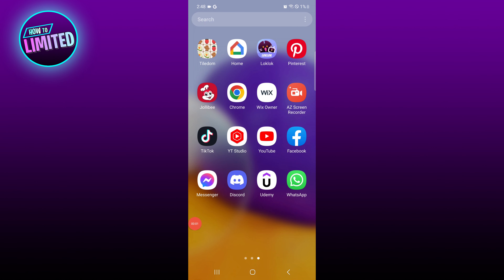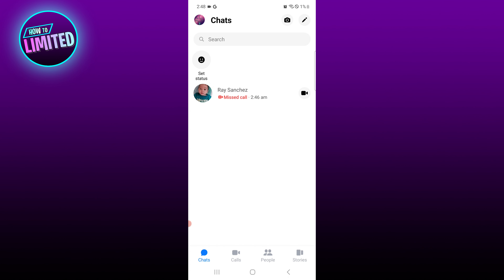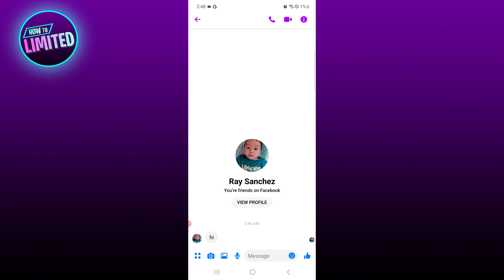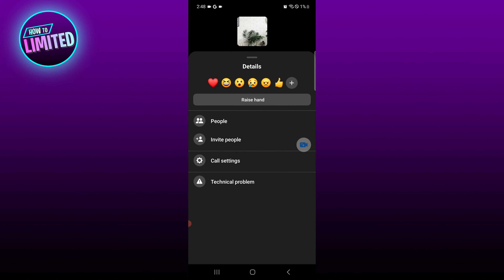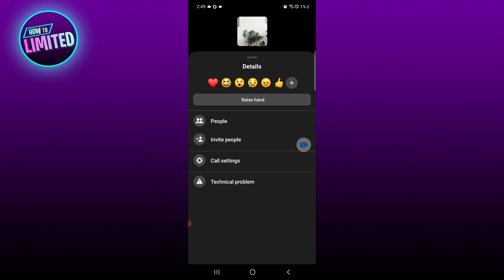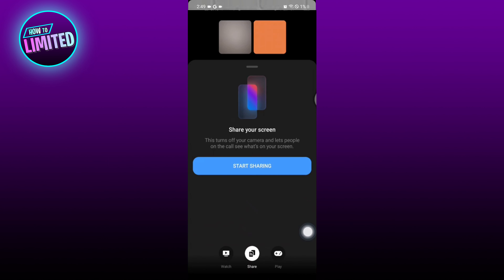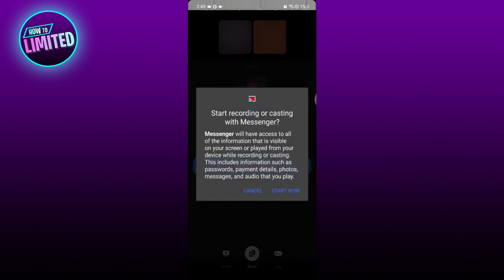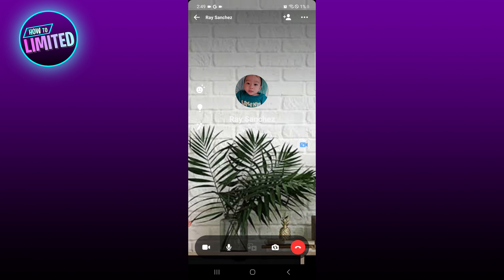How To SHARE Screen With Audio On Messenger Android (2023 Update!)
How to share screen with audio on Messenger Android! Want to know how to share screen with audio on Messenger Android? We show you how to share screen with audio on Messenger Android!

📲 In this video we show you how to share screen with audio on Messenger Android step by step.